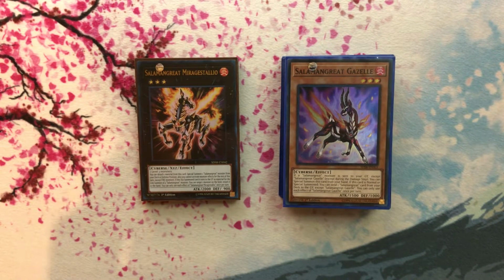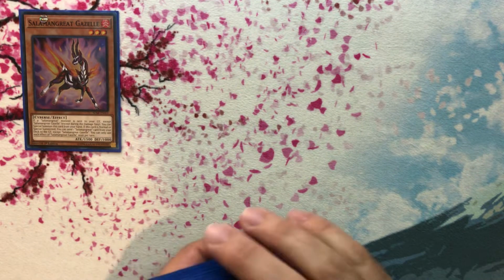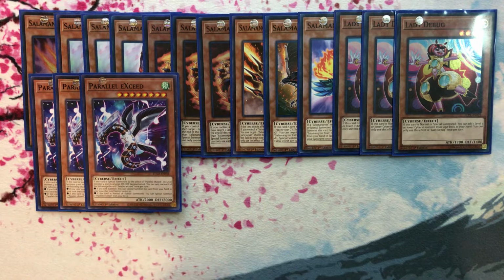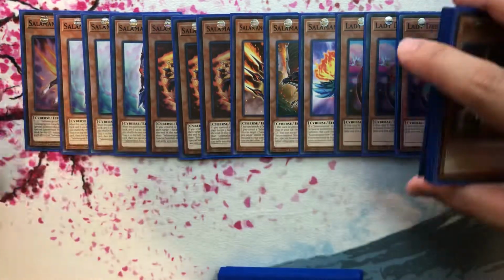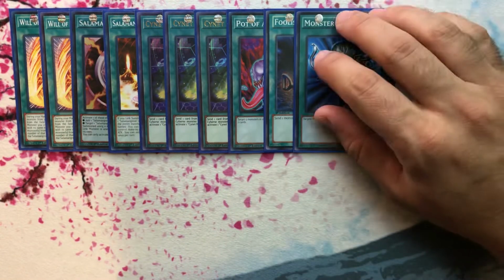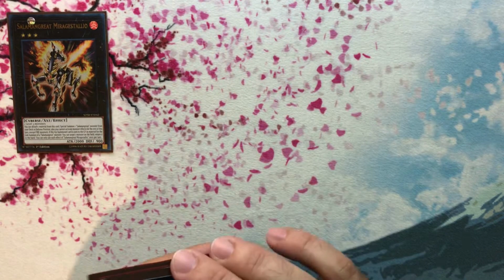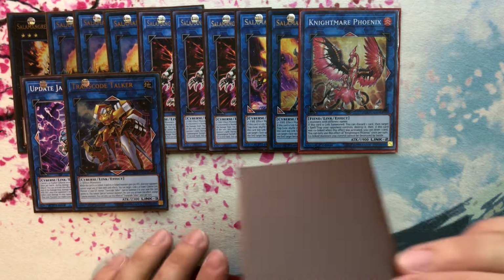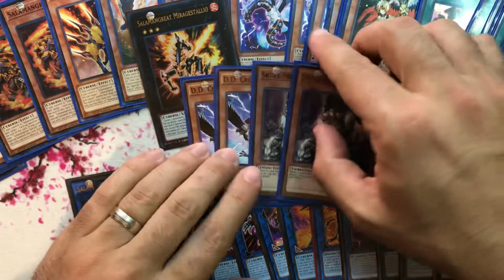Yu-Gi-Oh! Budget Salamangreat deck 2021! (Post July banlist)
Awesome budget version of simply one of the best budget decks of all time, Salamangreat!! This deck goes either first or second with ease! Check it out

If you would like to get some Yugioh cards at a great price and also help this channel out, use this tcgplayer